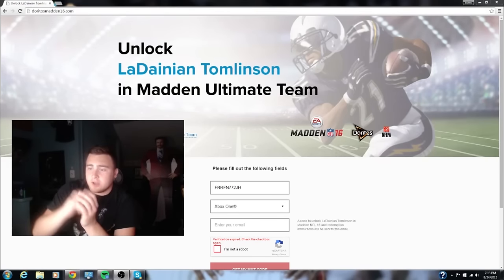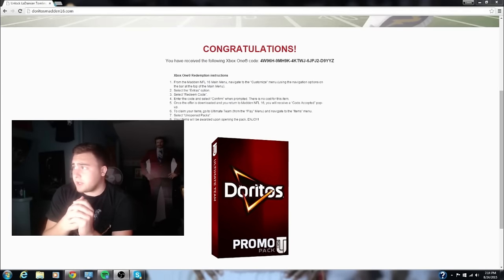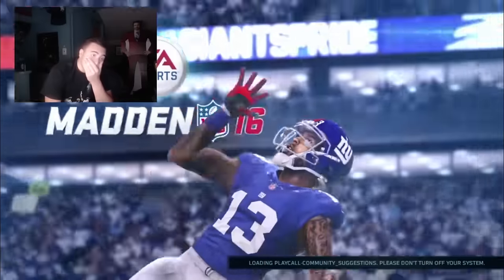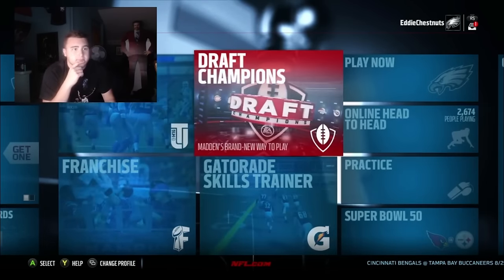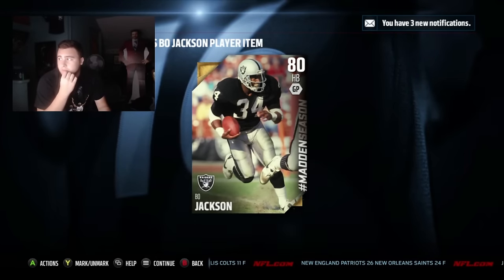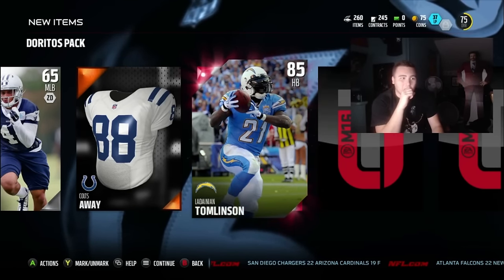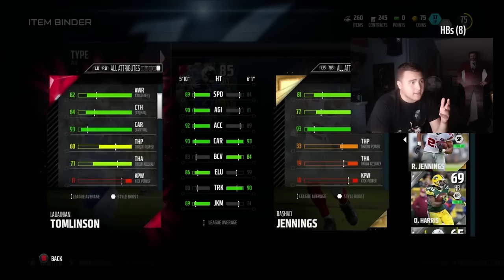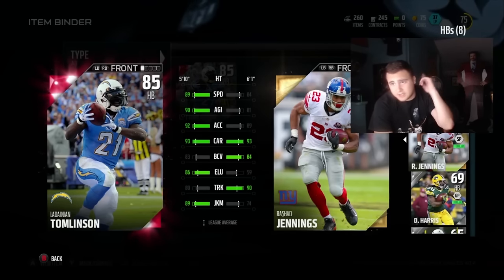MADDEN 16 Ladainian Tomlinson Dorito Promo Pack!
For a limited time there are Ladainian Tomlinson Madden 16 codes at certain Targets bags of Doritos.